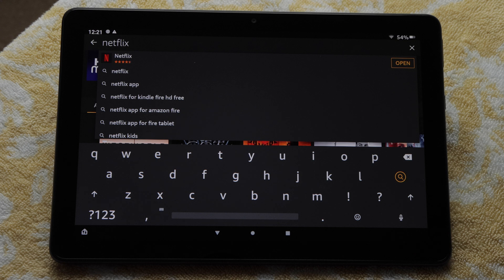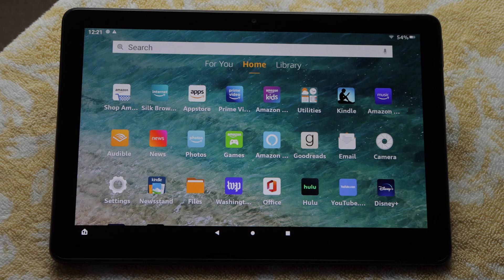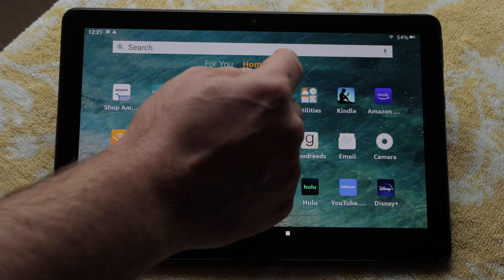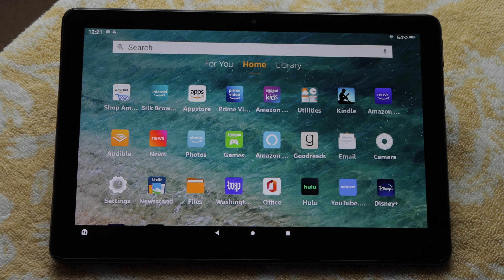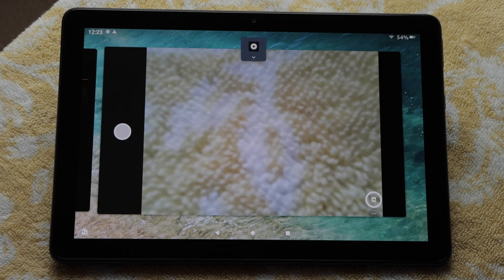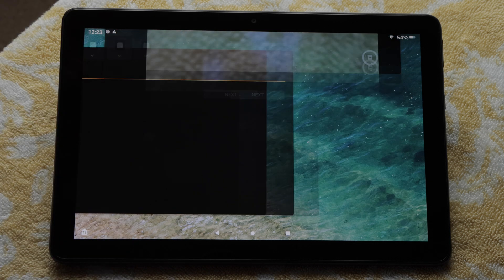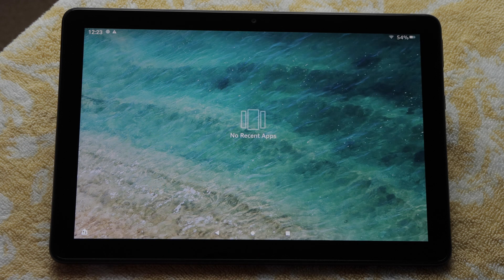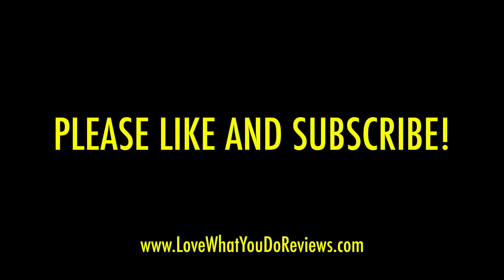Amazon Tablet Basics: Using the Triangle (Back), Circle (Home) & Square (Recent) Navigation Keys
What are the shape icons on bottom screen of Amazon fire tablet?  If you are an Amazon Fire Tablet Newbie and want to learn how to navigate your tablet using the Triangle (Back), Circle (Home) & Square (Recent) Soft Keys, you've come to the right place!  We will teach you how to use the Triangle (Back), Circle (Home) & Square (Recent) symbols so that you can use your Fire HD 10 Tablet like a pro!

Fire HD 10 tablet, 10.1", 1080p Full HD, 32 GB, latest model:

Made for Amazon SanDisk 512GB microSD Memory Card for Fire Tablets and Fire -TV:

Amazon Fire HD 10 Tablet Cover: